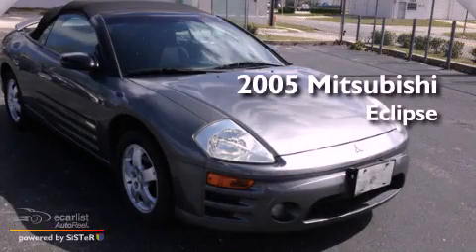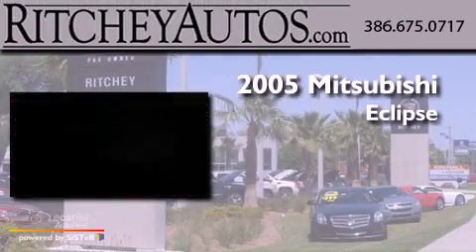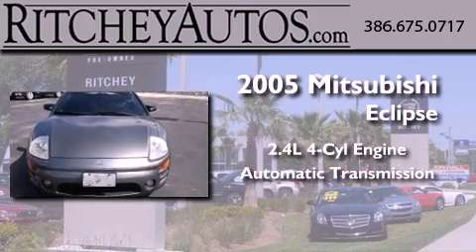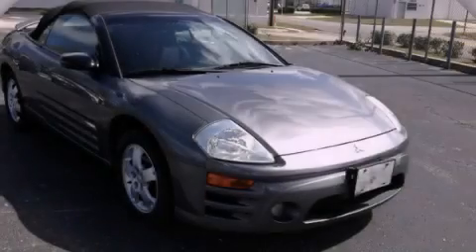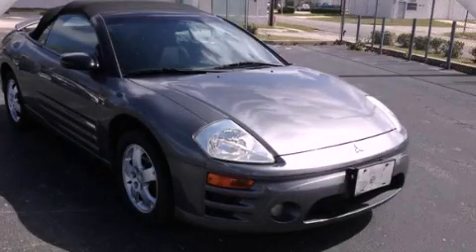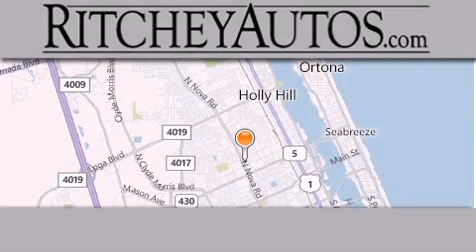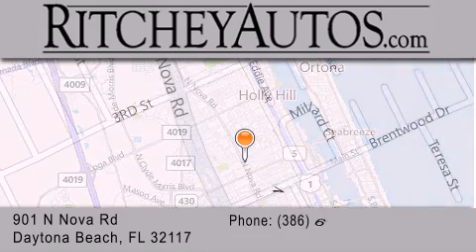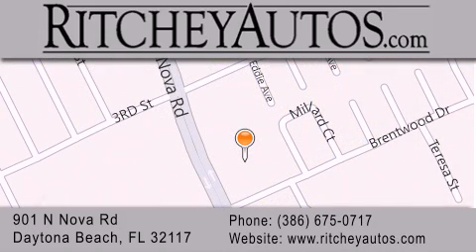Pre-Owned 2005 Mitsubishi Eclipse Daytona Beach FL 32117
Year : 2005
 Make : Mitsubishi
 Model : Eclipse
 Engine : 2.4L SOHC MPFI 16-valve I4 engine
 Trans . : Automatic
 Exterior : Other
 Miles : 71,671
 Interior : Other